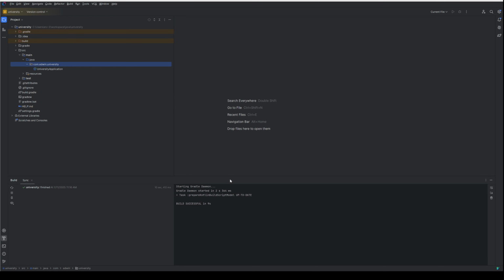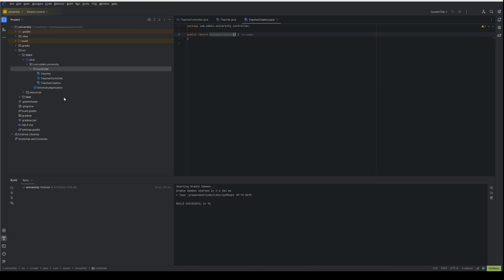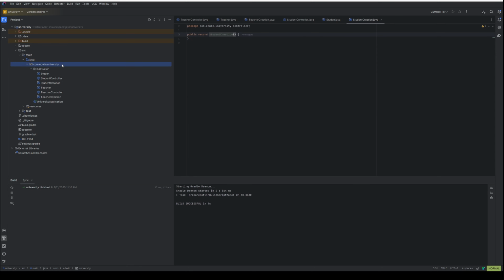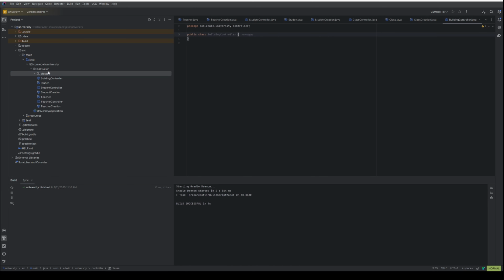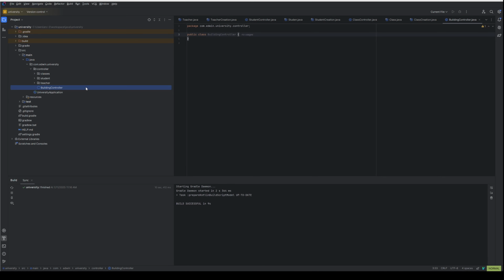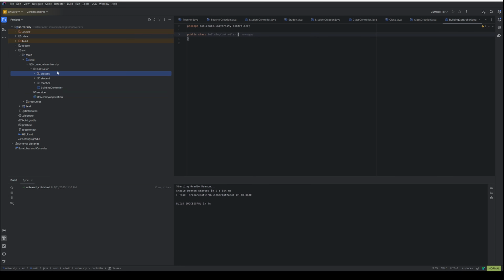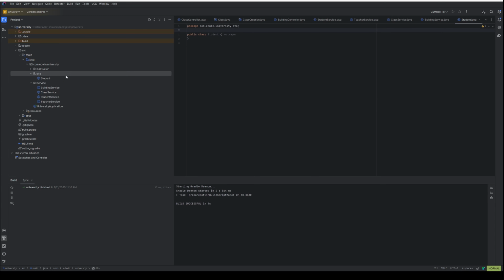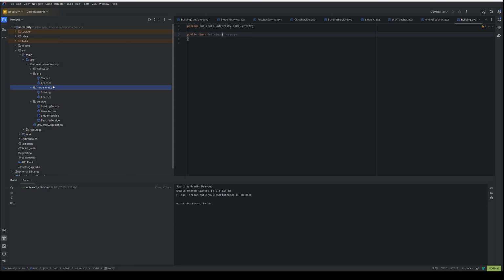How to structure Spring Soot Applications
Improve Code Maintainability: Structure Your Spring Boot Projects Effectively